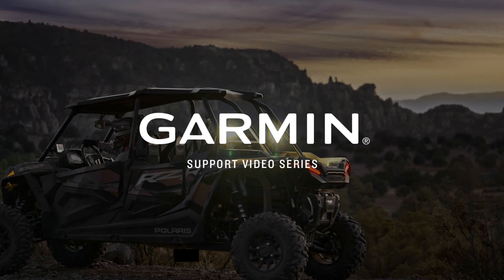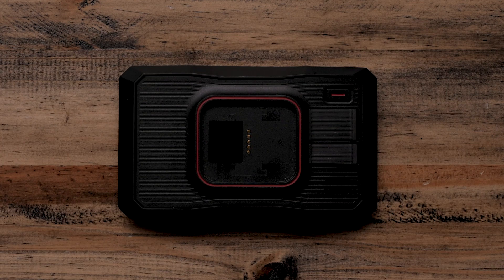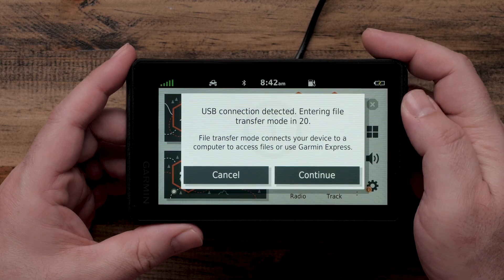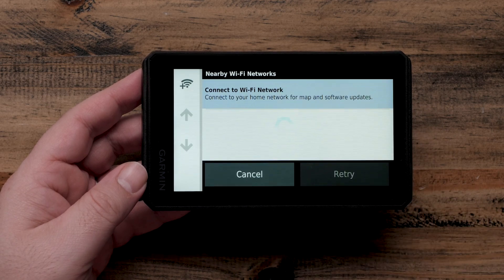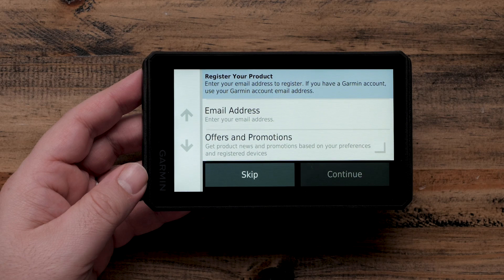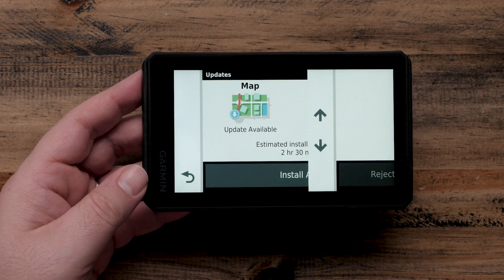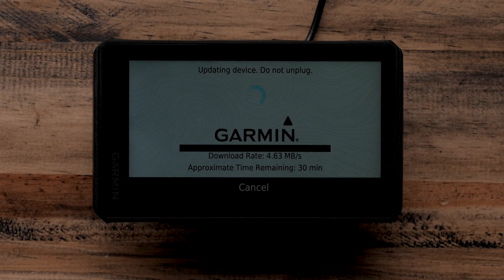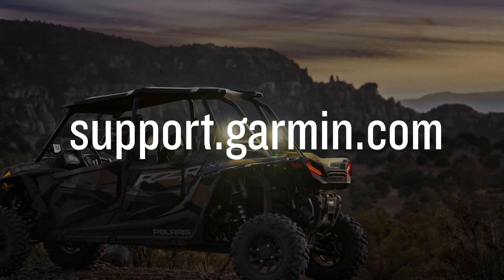Support: Wi-Fi® Updates on a Garmin Tread™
Learn how to set up and use Wi-Fi® to update your Garmin Tread™